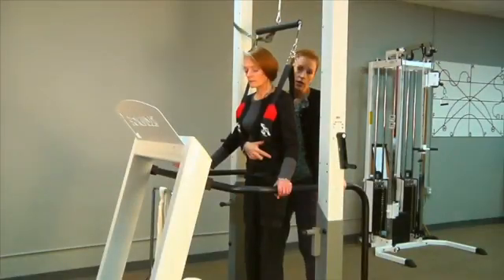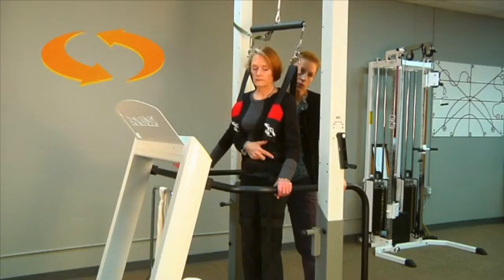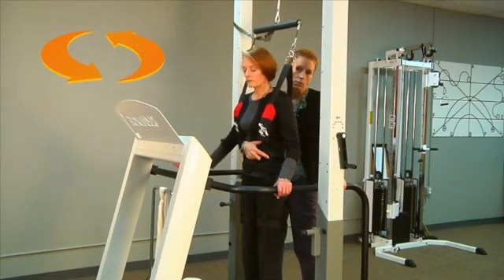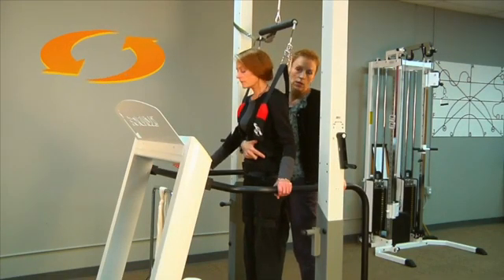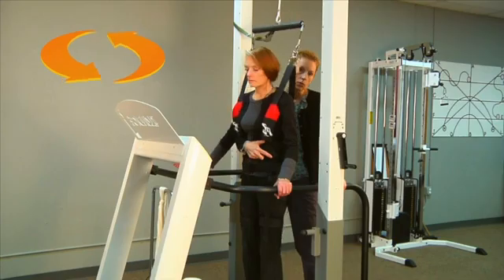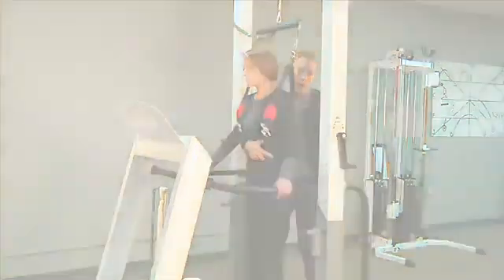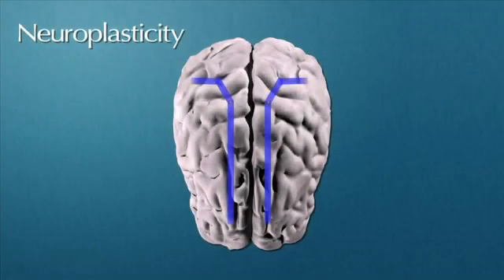Motor Control, Motor Learning, & Gait Recovery After Stroke Video: Karen McCain | MedBridge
Instructor: Karen McCain, PT, DPT, NCS

This course is designed to review basic principles of motor control and motor learning with emphasis on the application of these principles in the neurologic population. We will cover task analysis, a cornerstone skill for physical and occupational therapists, and apply these principles in the selection of clinical interventions. In addition, some practical ideas for structuring optimum practice in the clinic and at home will be reviewed.

Following the review of these foundational topics, we will briefly review gait after stroke, including characteristics as well as traditional treatment approaches used for gait training following stroke. We will then apply the principles laid out in the first part of the program in the application of a specific treatment approach for gait retraining after stroke. We will conclude the program with patient cases and videos.